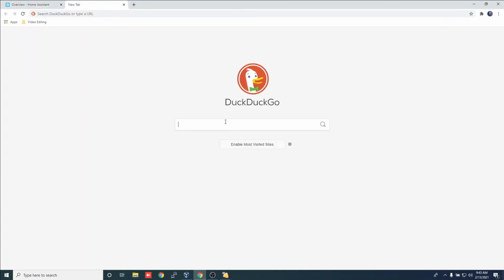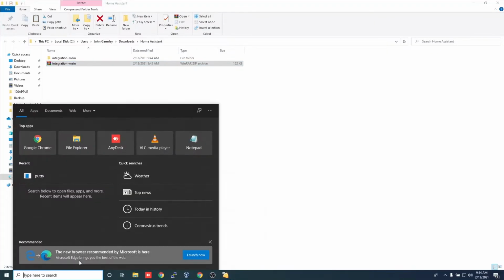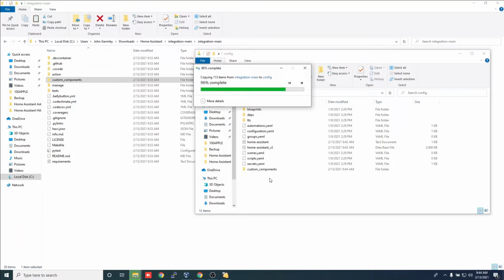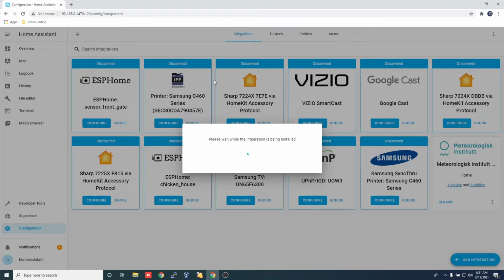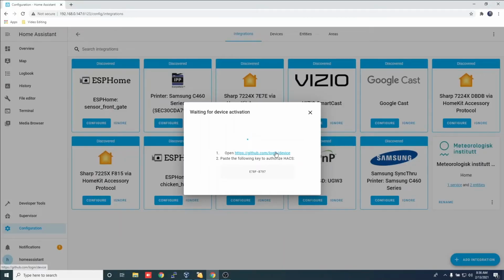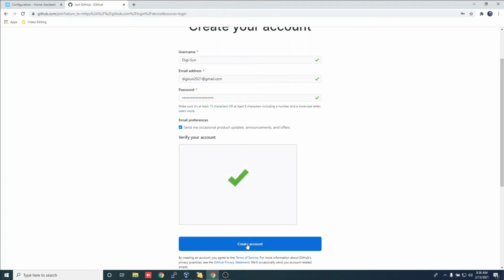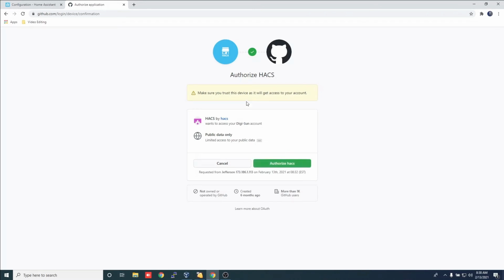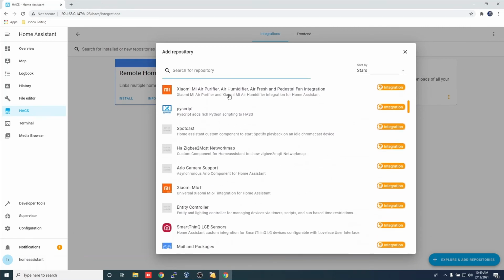Home Assistant HACS Add-on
In this video we discuss installing HACS, The Home Assistant Community Store Add-on

Please leave any suggestions below for future videos.  Thanks